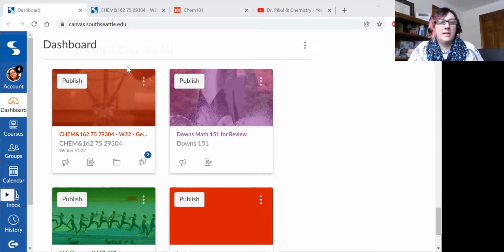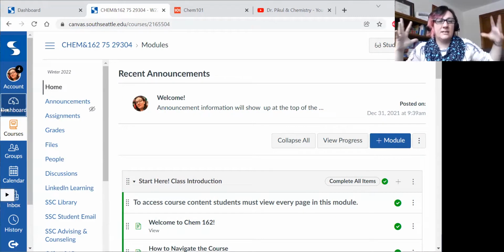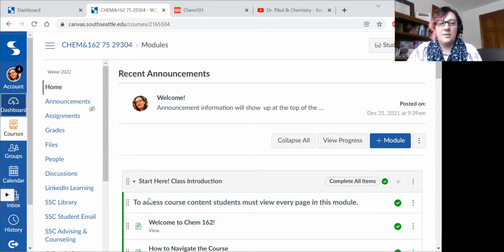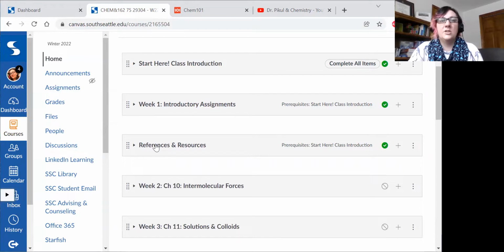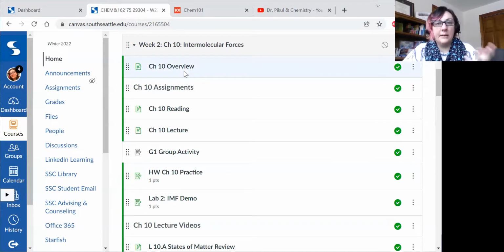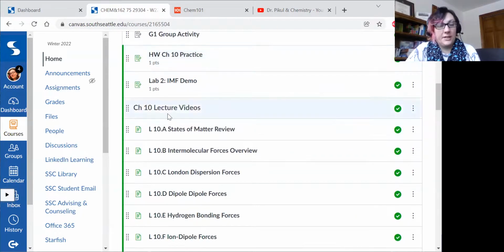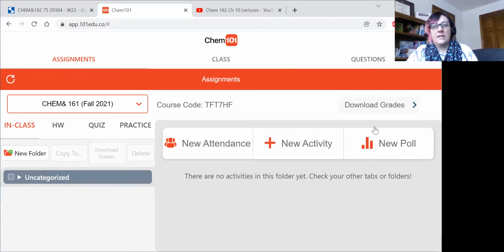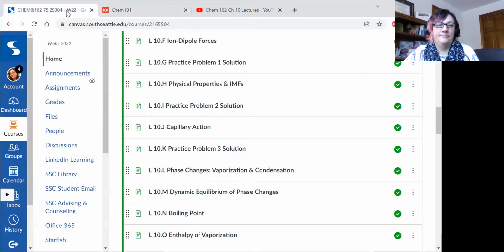Chem 162 Navigating our Online Course Wi22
This is an overview of how to navigate our online course.